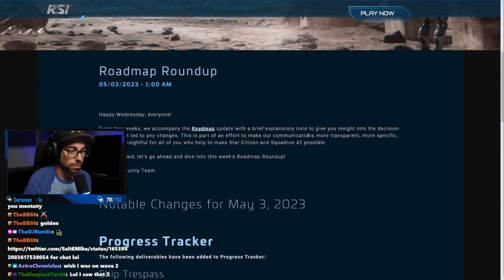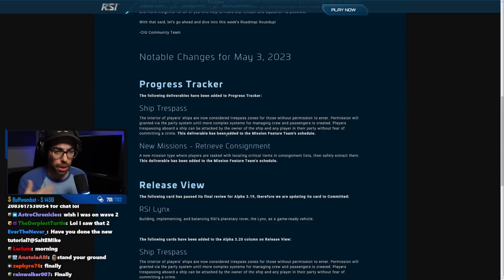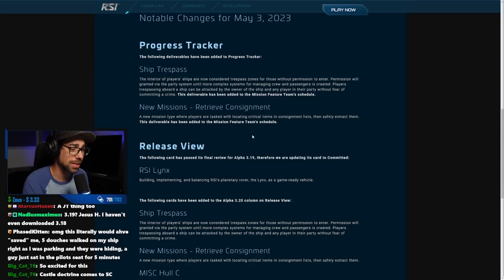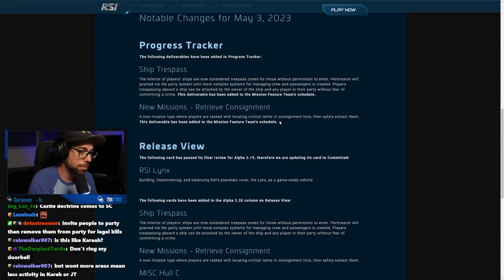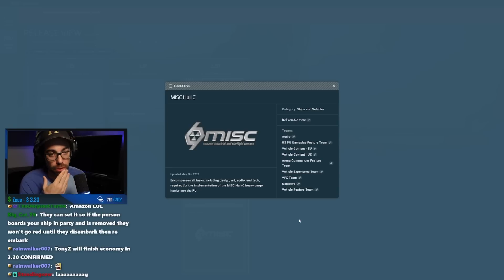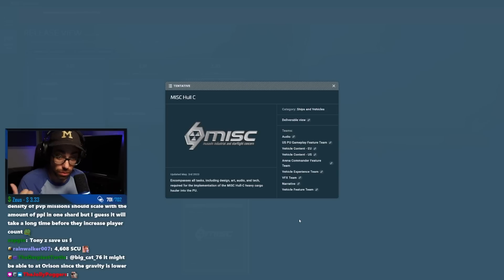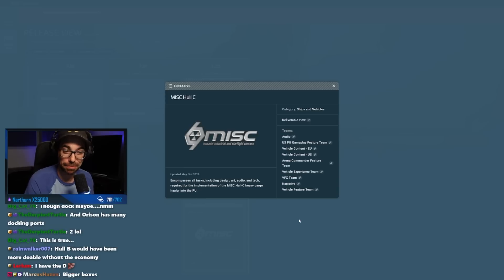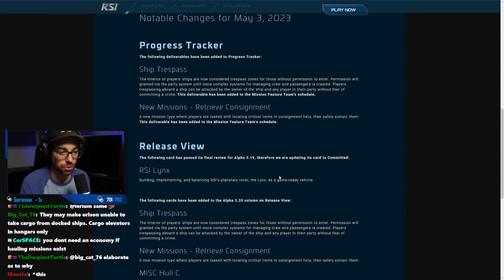SaltEMike Reacts to Star Citizen 3.20 Roadmap???